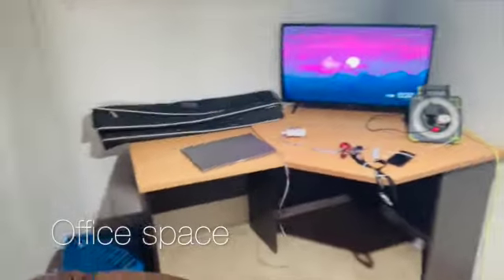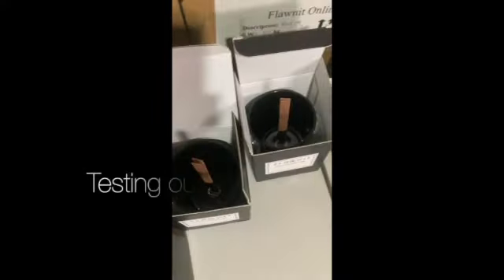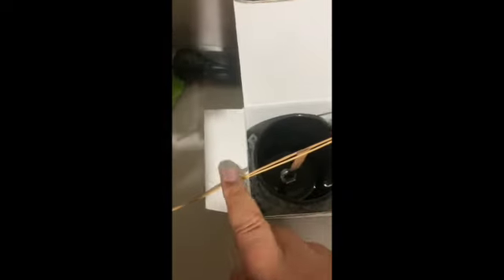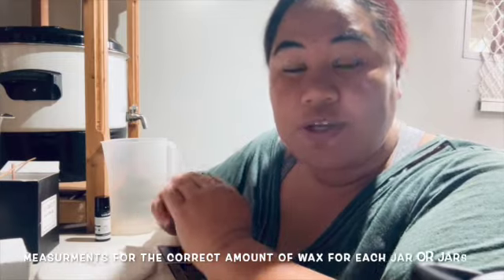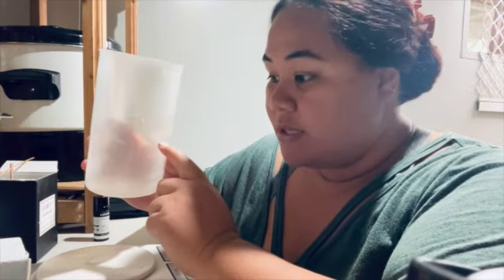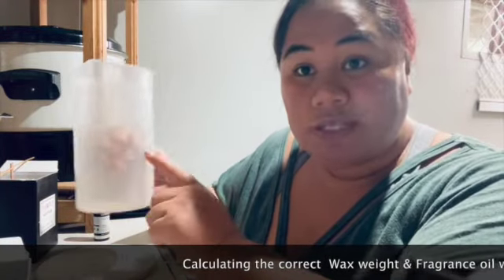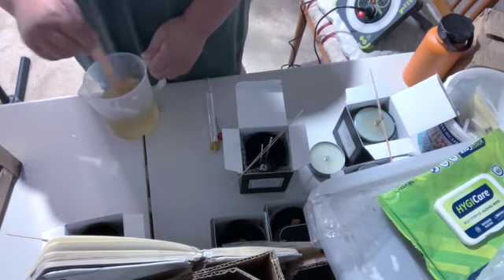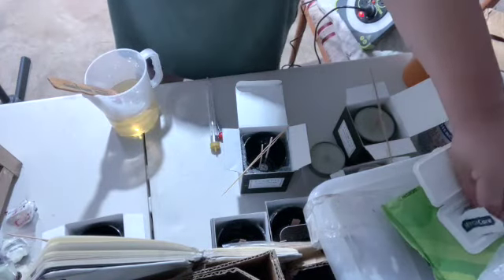New Candle space Studio & making test Candles. Episode 3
Join me in showcasing our new candle space. After so many ifs & ares we are super happy to be able to have a space where I can share with you my love & passion for making candles & everything in between.